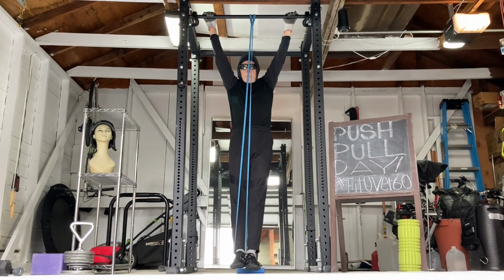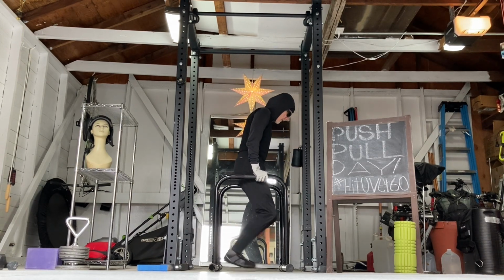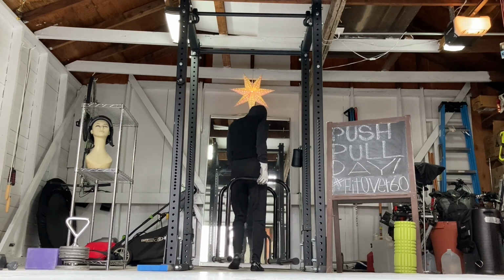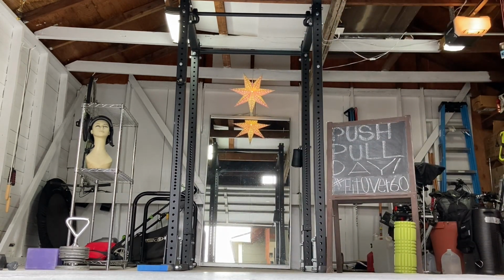500th VIDEO! PROGRESS YOUR PULL UPS DAY 23 OF 35!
500 videos in three years, well over 400 are full workouts. It's been a wild ride. I'm happy to be pushing myself and still gaining at 65!
Calisthenics has saved my life! Appreciate you all! Let's get it!